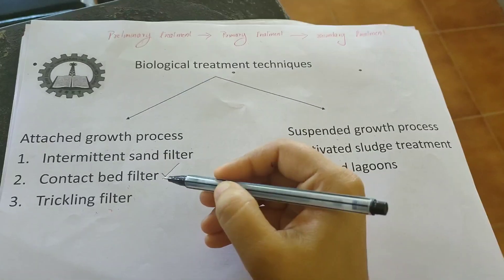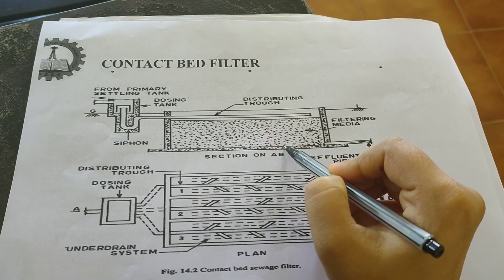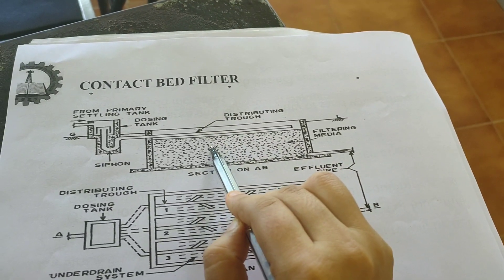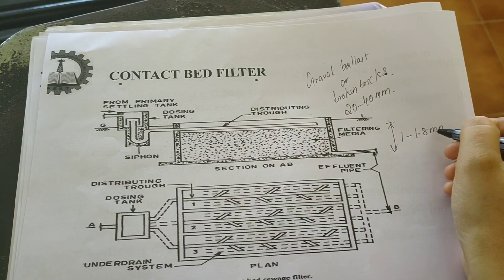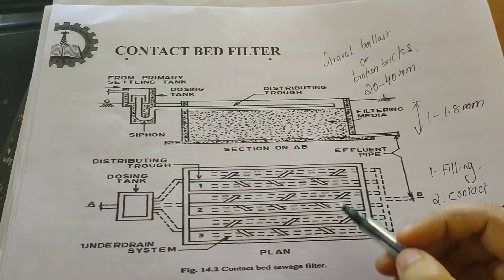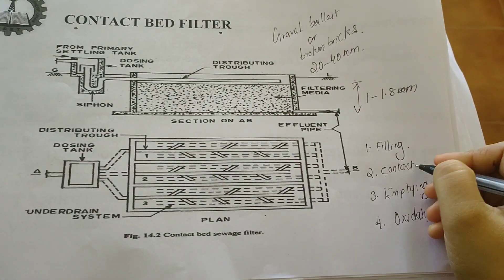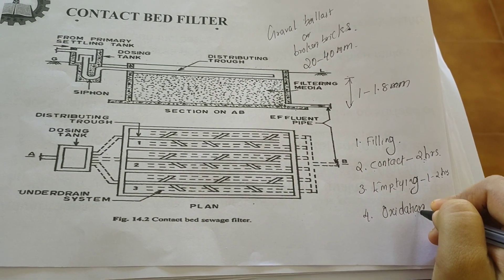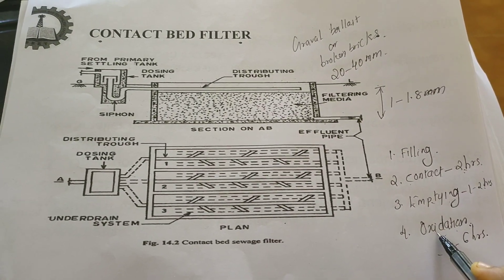Contact bed filter theory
KTU syllabus